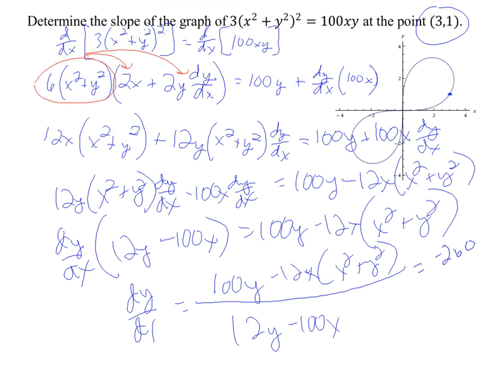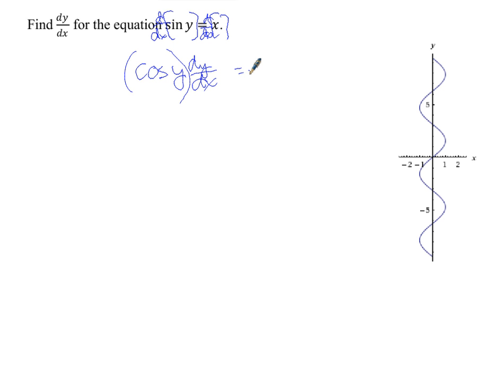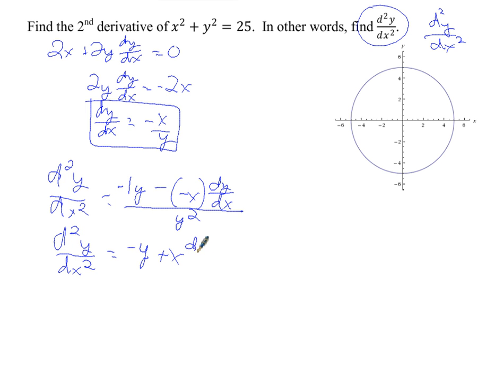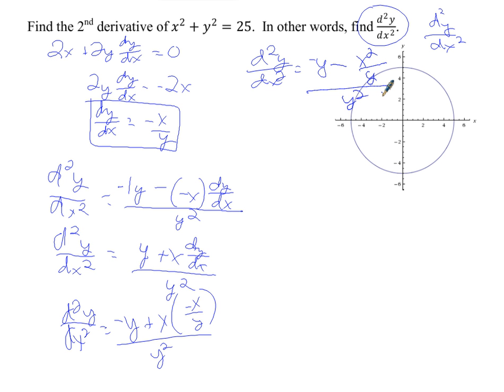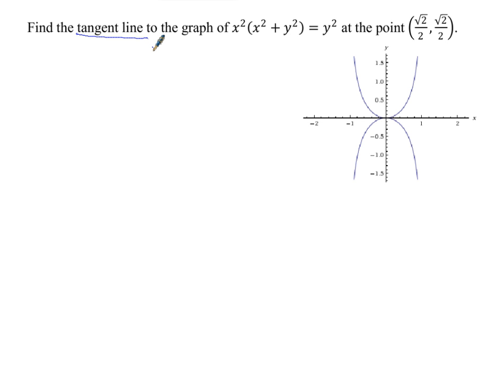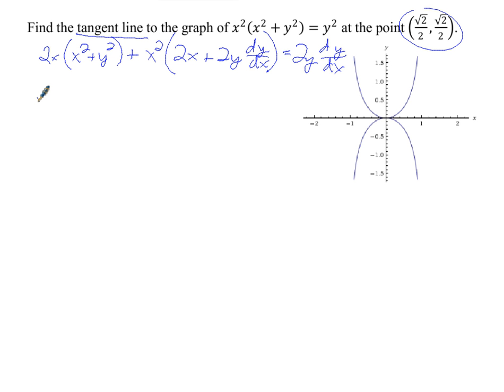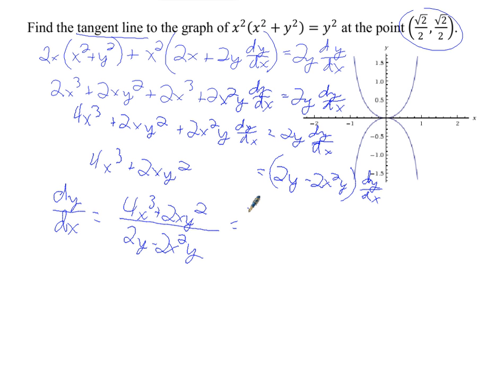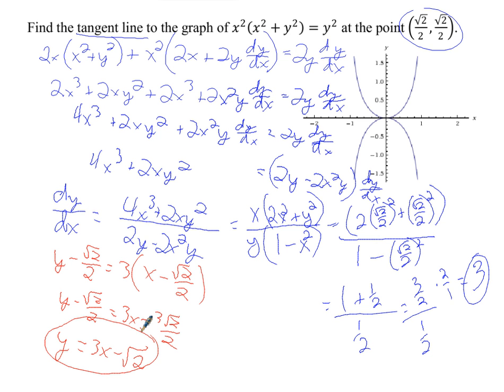C2 5 Implicit Differentiation part 2